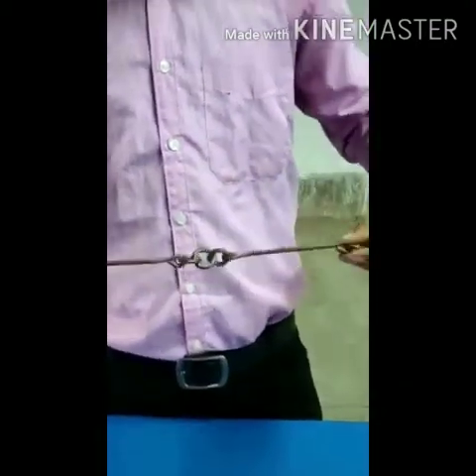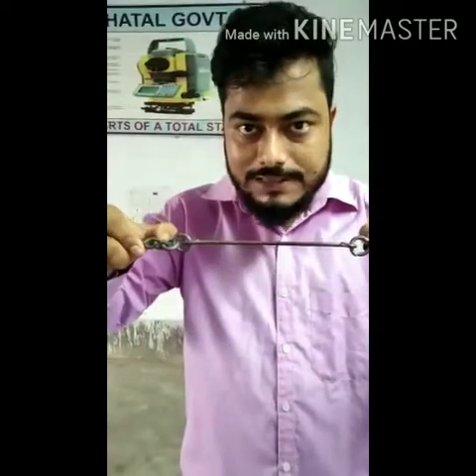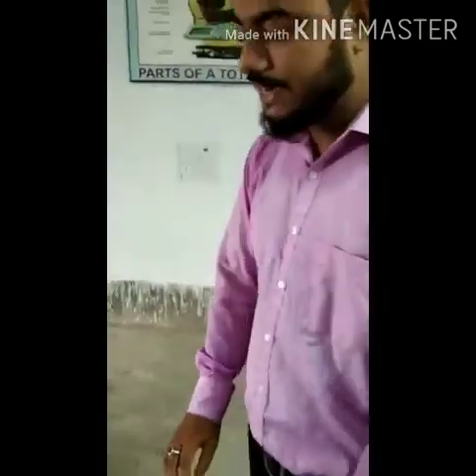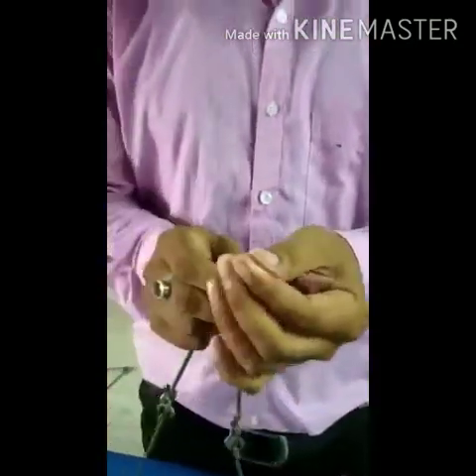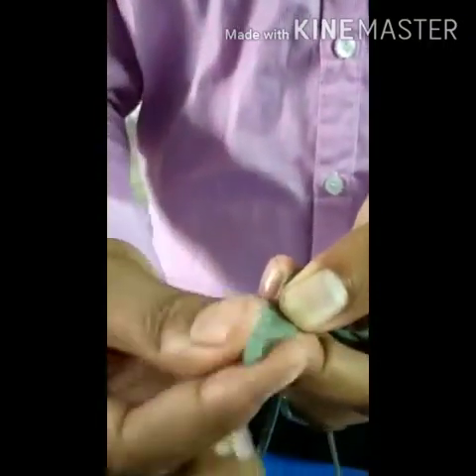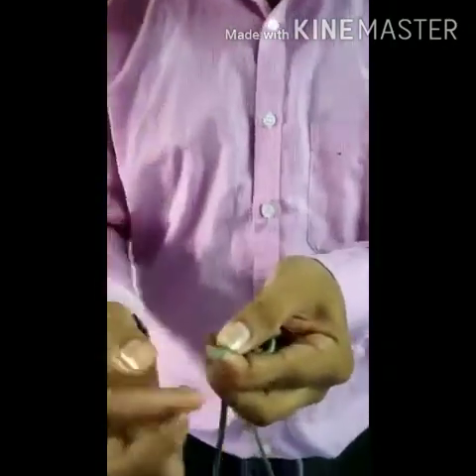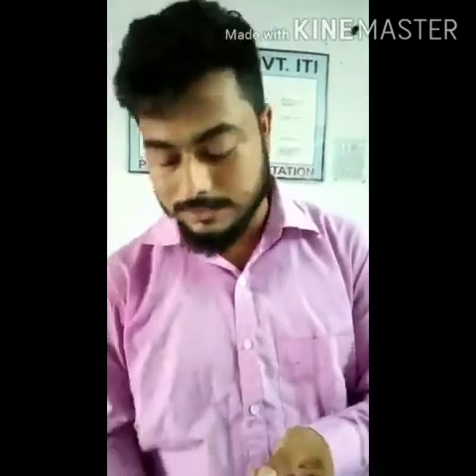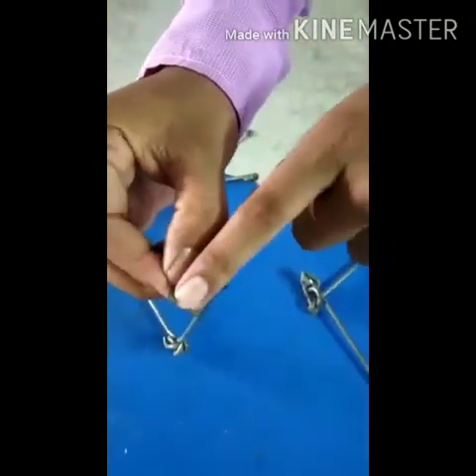Introduction of chain survey